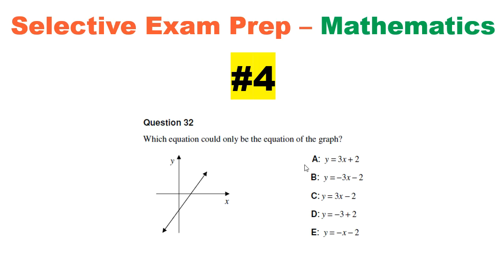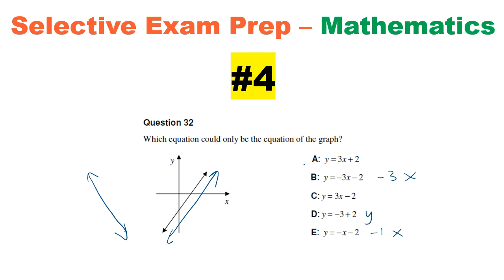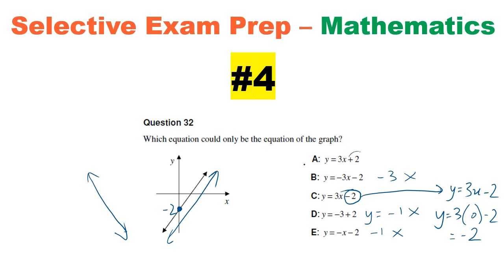Selective Exam Prep - Mathematics #4